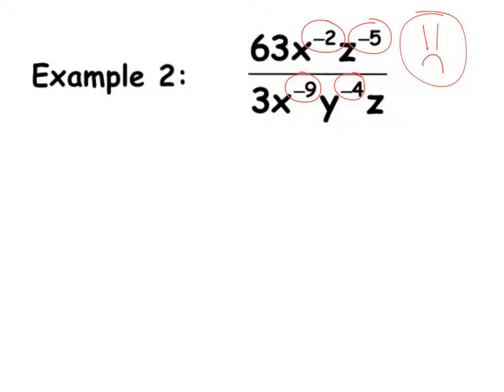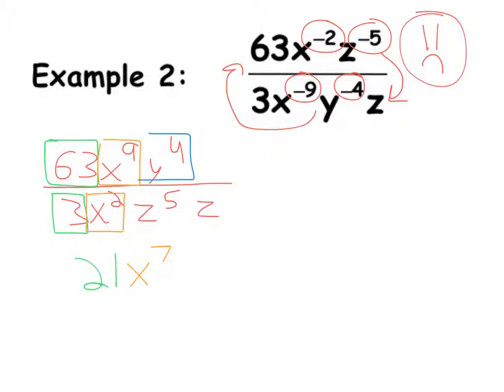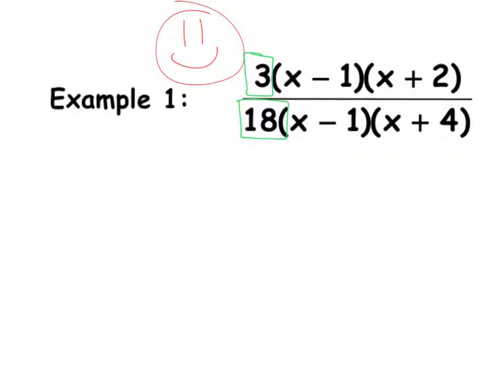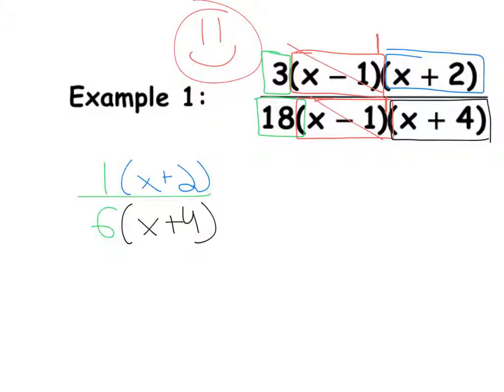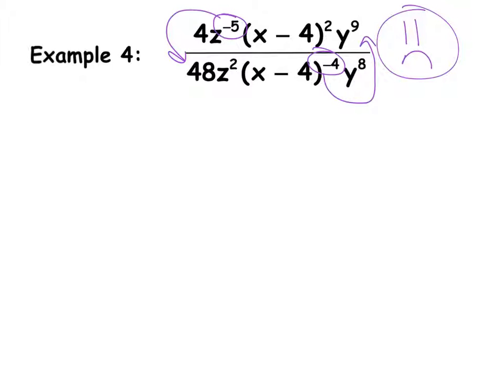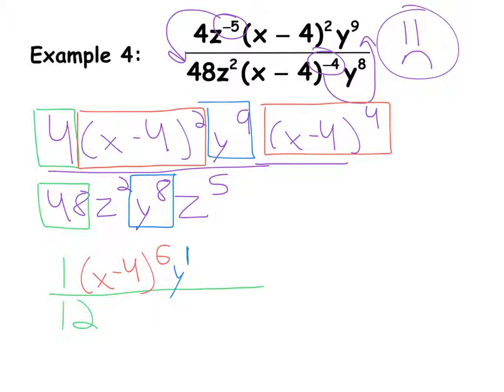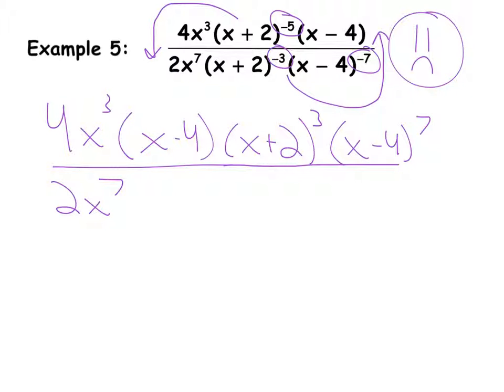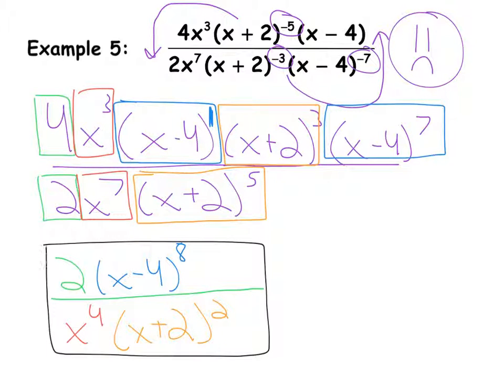M314 Section 6.2 Practice With Exponents